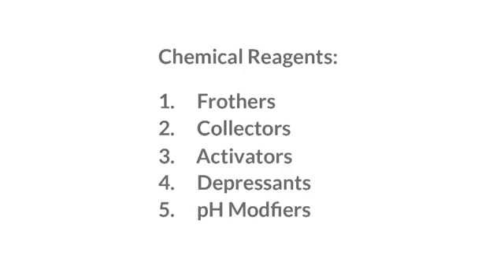Mining Engineering Course الحلقة السابعة من الدورة التدريبية هندسة التعدين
الحلقة السابعة من الدورة التدريبية (هندسة التعدين) .. تشرح كيفية استخلاص الخامات المعدنية من الصخر والمعادن المصاحبة, كما يمكنك ايضا معرفة اهم الفروقات بيت استخلاص المعادن الفلزية واستخلاص الفحم الذي تم شرحه في الدرس السادس.
إلى هنا نصل الى ختام دورة هندسة التعدين ... نرجوا ان نكون قد وفقنا في إضافة ولو القليل الى معلوماتكم.

يسعدنا دائما استقبال تعليقاتكم واقتراحاتكم على المحتوى أو طلب الشروحات والدورات المختلفة من خلال التواصل معنا على ملتقى التعدين العربي من خلال احدى القنوات التالية

صفحة اتصل بنا
كتابة طلب أو موضوع في صفحة مناقشات مطروحة

مالك الدورة: Open2Study